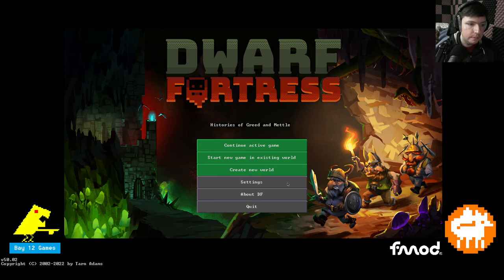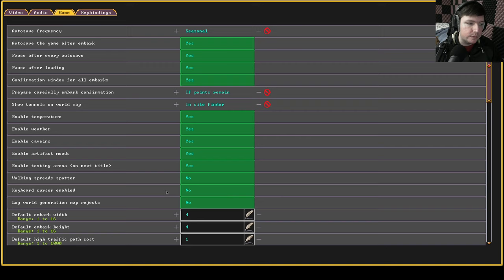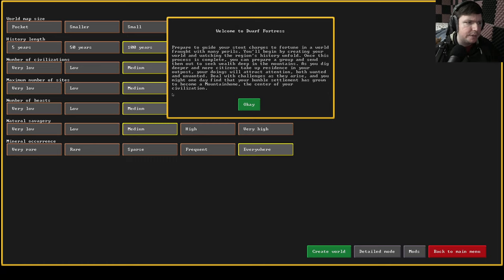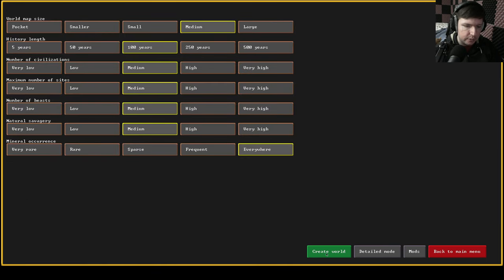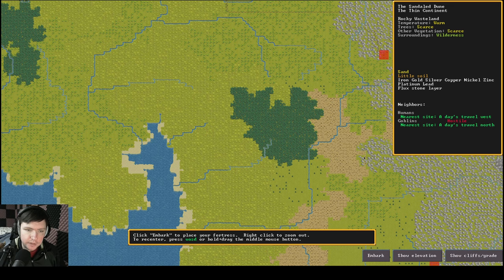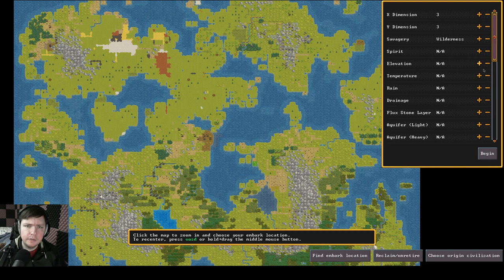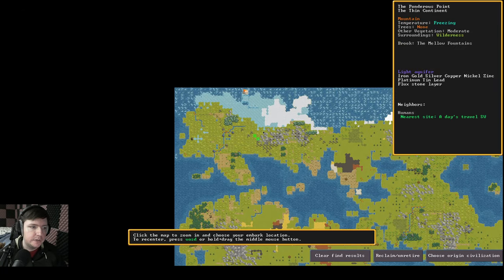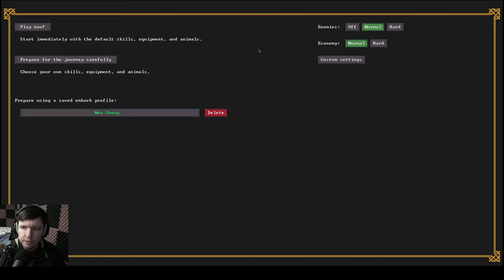Dwarf Fortress WALKTHROUGH #1 [World Generation]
In today's episode we talk about Options you might want to change, what world generation settings mean, and selecting an embark location.

This is the Walkthrough Let's Play series, alongside this will be much shorter tutorial videos that are just cut down versions of this.

Title:  Dwarf Fortress WALKTHROUGH #1 [World Generation]

Prepare for the deepest, most intricate simulation of a world that has ever been created.

Not just generated geometry -- a whole simulated world. Generated rise and fall of civilizations, personalities, creatures, cultures, etc. Infinite hours of gameplay.
Now with beautiful pixel graphics!
Learn the basics with in-game tutorials
A lifetime “living” project - created/updated since 2003, with no end in sight
Generate your unique world and manage a bustling colony of dwarves, even as they probably mine towards their eventual demise.
A new endless hobby, just for you!

The legendary Dwarf Fortress is now on Steam! Build a fortress and try to help your dwarves survive, despite threats of starvation, dragons, and madness.

In this complex construction/management/roguelike simulation, every generated world brings a unique challenge, whether it’s dwarves with their own simulated personalities or aquifers. Observe what makes your civilization fall into eventual decline, and learn for next time… until something else inevitably goes wrong.

The combat model includes skills, body parts, material properties, aimed attacks, wrestling, pain, nausea, various poison effects, and much more.

It’s difficult to convey the depth of the generation. Hundreds of animals and monsters, many of which are randomly created for each world, as well as generated poetry, musical forms, instruments, and dances for your dwarves to practice and perform. A dynamic weather model tracks wind, humidity, and air masses to create fronts, clouds, storms, and blizzards. Over two hundred rock and mineral types can appear, in their proper geological environments.

Remember: Losing is fun!

Nothing substantial is new or changed, under the hood. It’s still good old Dwarf Fortress, but with graphics support and music by default. A few bells and whistles won’t change that.

You may already be familiar with the tile set mod packs from Michał “Mayday” Madej and Jacob "Ironhand" Bowman. Together, their efforts are creating an all-new tileset featuring brand new pixel art by artists Carolyn Jong and Neoriceisgood. Dwarf Fortress Steam edition will have a 15 track soundtrack by Dabu, Simon Swerwer and Águeda Macias including tracks in the Dwarvish language!

It's never been easier to start playing! We've improved the new player experience with the addition of tutorials to guide you through building your first fort and keeping your dwarves happy.

Command your dwarves as they search for wealth in their generated mountain. Your dwarves will need a steady supply of food and beer, but they’ll also need your guidance in surviving attacks from hostile civilizations, the wilderness, or even the dead.

Craft treasures and furnitures from various materials
Establish a barony and support the increasingly demanding nobility
Read your dwarves’ thoughts to keep them happy
Build floodgates to divert water for farming, and/or prevent magma mishaps
Build structures and watch your dwarves discover and build their culture, like taverns, libraries, temples, honey, wax, pottery, animal training, bookbinding, and more.

The original inspiration for RimWorld, Prison Architect, Minecraft and more.
One of the first video games acquired by the Museum of Modern Art in New York
Updated for over 16 years by two brothers, Tarn “Toady One” and Zach “Threetoe” Adams

With the goal of simulating all of existence, Bay 12 estimates they’re only about 44% done.